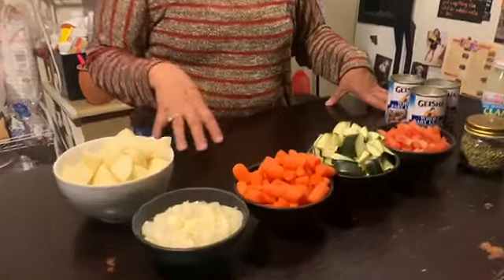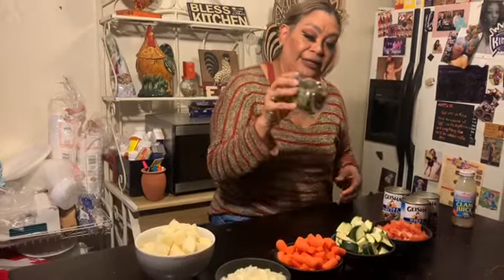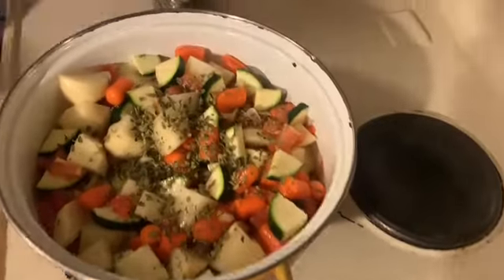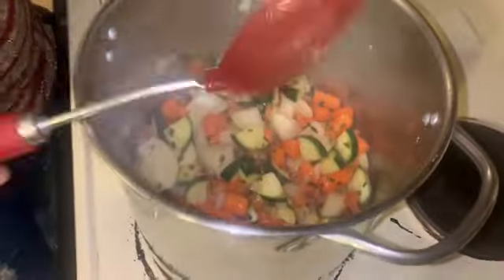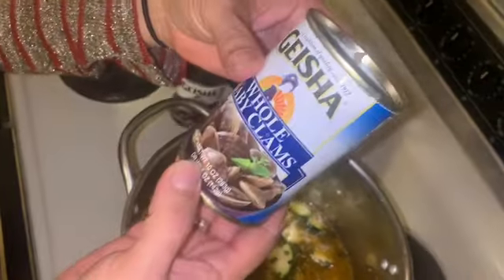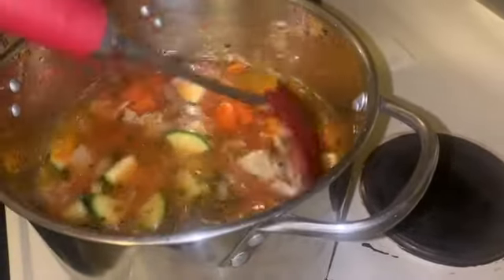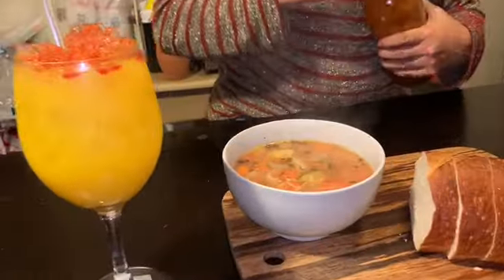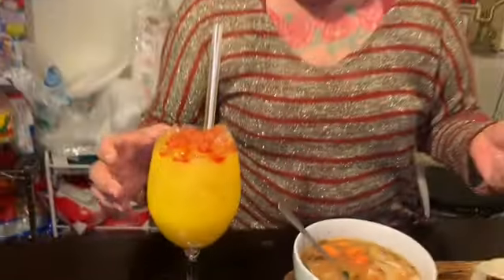Teddy’s Manhattan Clam Chowder ((Subscribe Now))